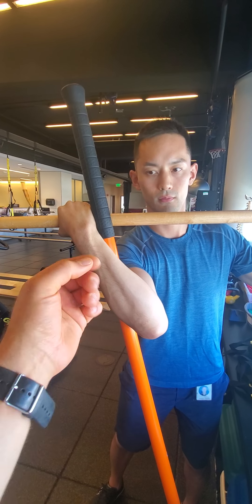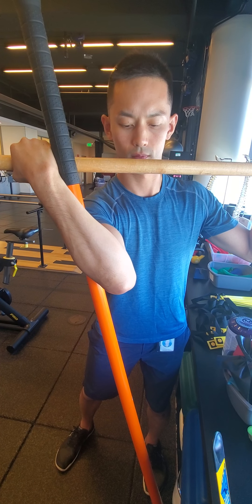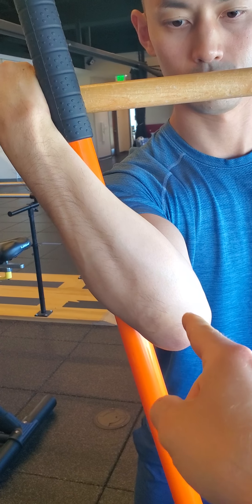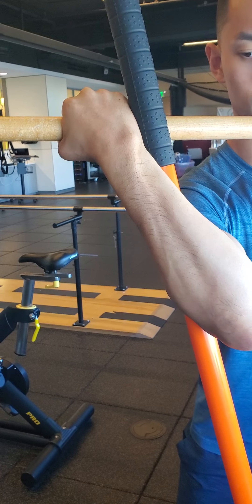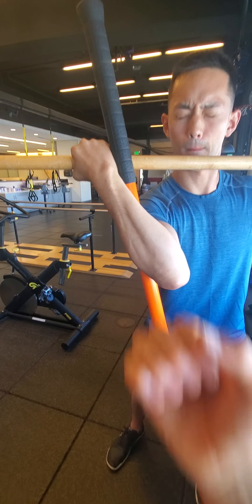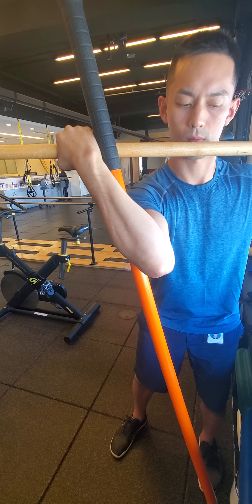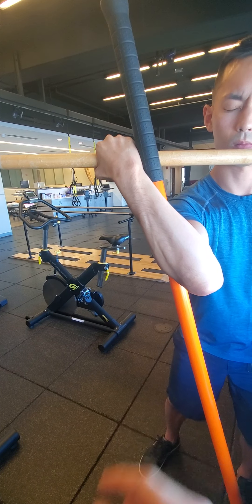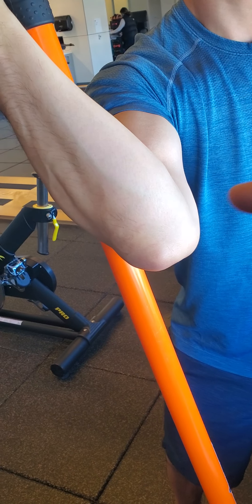Elbow Supination and Dorsiflexion PAIL RAIL